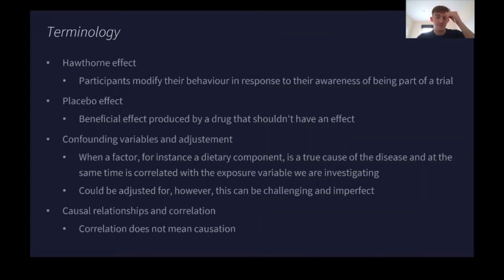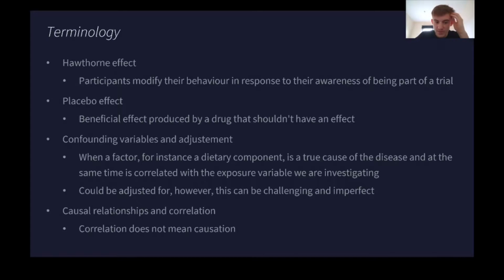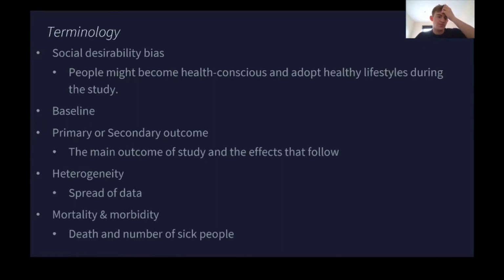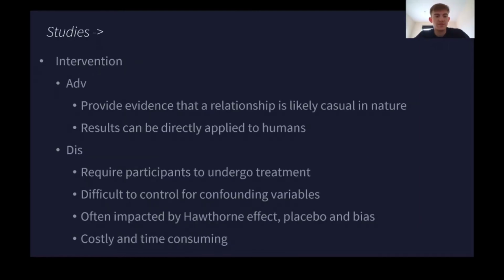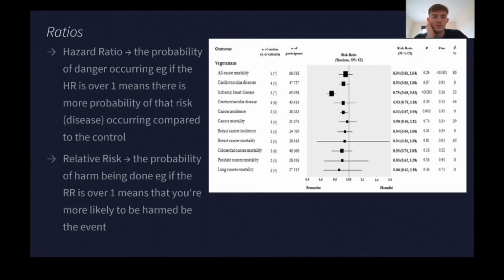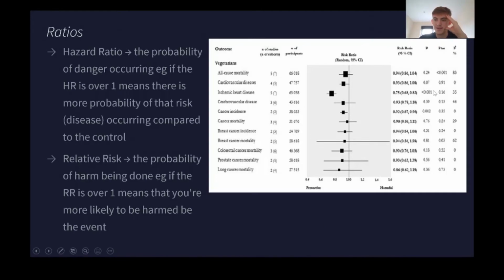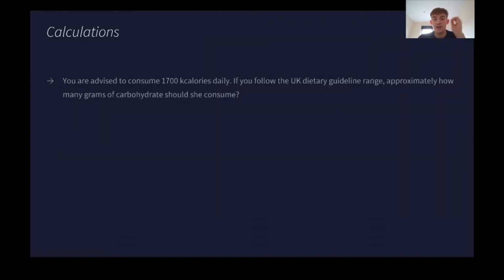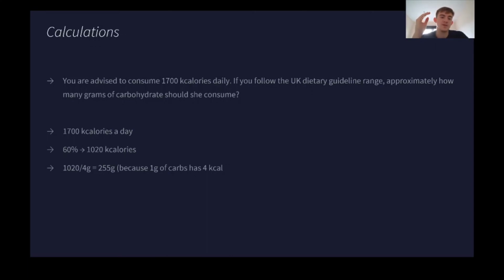Breakdown of how to read case studies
Socials